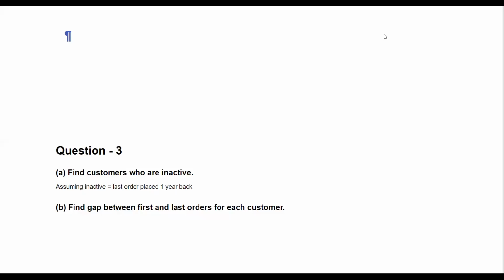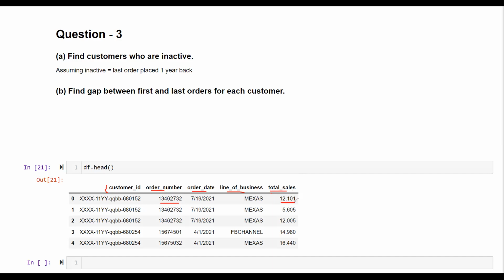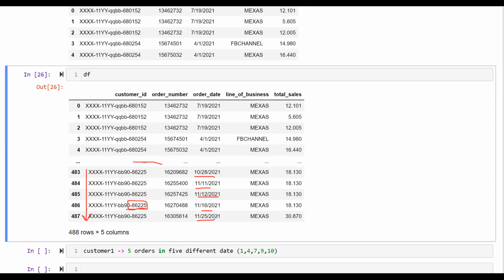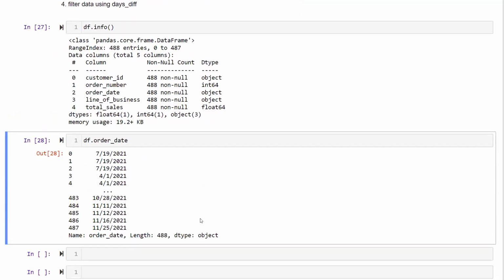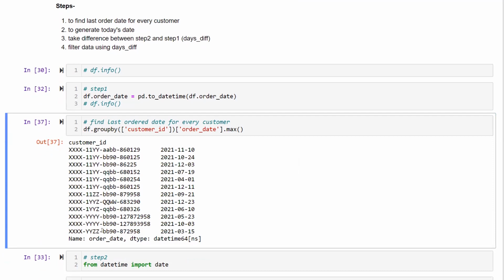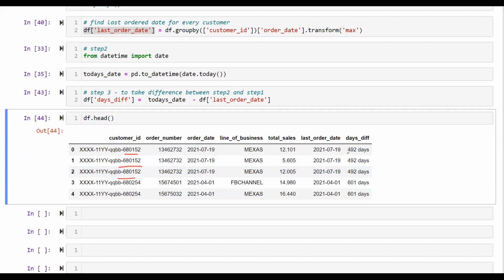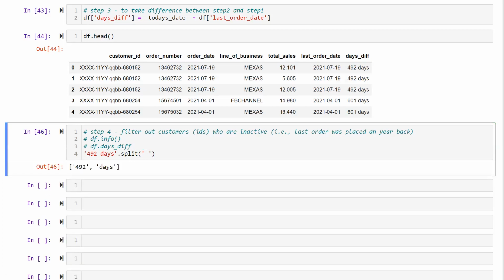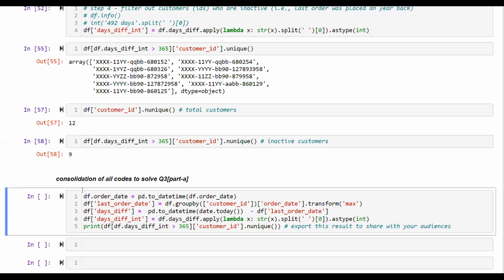QUESTION 3 - Pandas Interview Questions Series | Pandas Interview Questions For Data Science Series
In this video let's discuss QUESTION 3 - Pandas Interview Questions Series  | Pandas Interview Questions Series For Data Science. In the Pandas interview questions and answers series, the top five hypothetical scenarios are captured with industry examples using the Pandas Library.

Content of the video:
00:00 -  Introduction
02:51 -  Pandas Interview Questions Series
03:00 -  Pandas Interview Questions Series - Data Manipulation
06:15 -  Pandas Interview Questions Series - Dataset
38:10 -  Conclusion

1. QUESTION 1 - Pandas Interview Questions Series  | Pandas Interview Questions Series For Data Science
2. QUESTION 2 - Pandas Interview Questions Series  | Pandas Interview Questions Series For Data Science
3. QUESTION 4 - Pandas Interview Questions Series  | Pandas Interview Questions Series For Data Science

Pandas Library DataFrame is the most under-estimated data structure and is under-utilized by data scientists to prepare for data science interviews or solve any data analytical problems. A data science interview mostly begins with evaluating pandas scenario-based interview questions. Python Pandas Library has indeed become the most adopted technical tool for data analysis. Similarly, at the industry level, data science solution development is incomplete without building and testing hypotheses.  Scripting and developing a good solution depends heavily on how efficiently you use Python Pandas Library. Supposedly, it is more difficult Pandas Interview Questions Series every day.